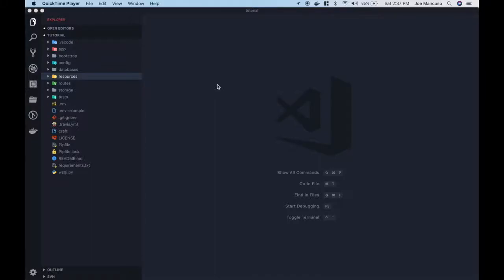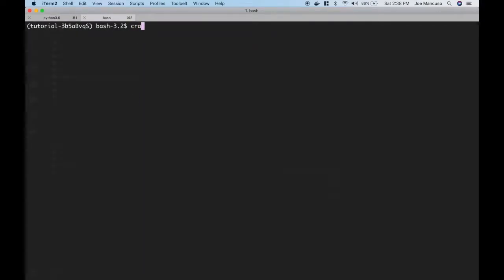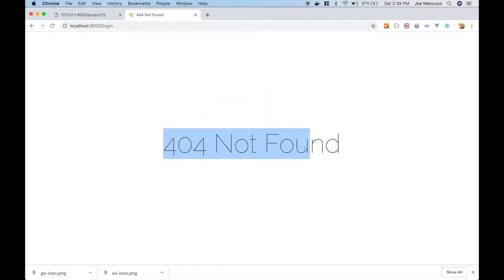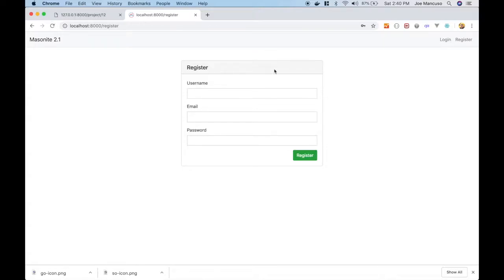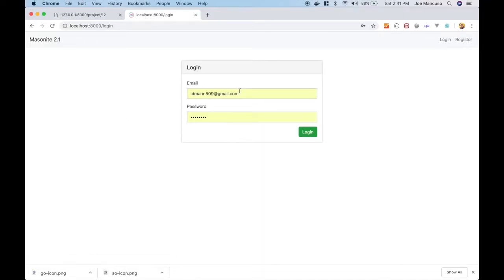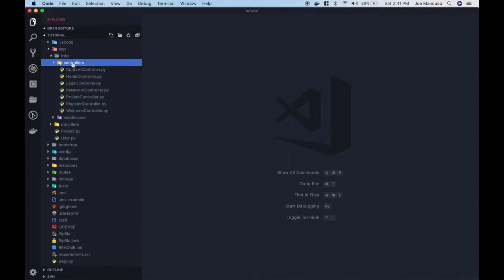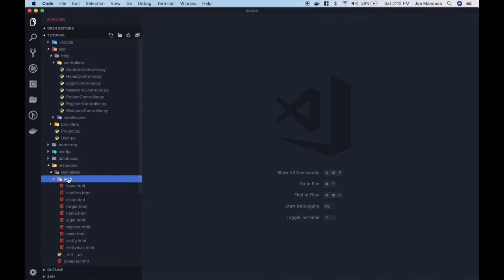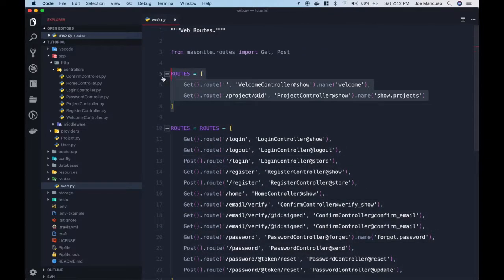CFE Masonite 2.1 Part 13 - Creating an Authentication System